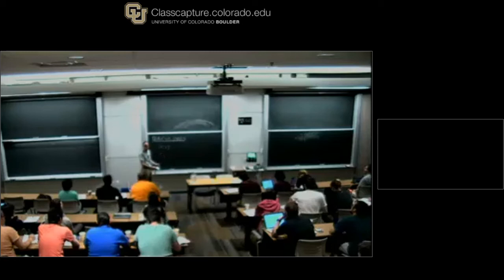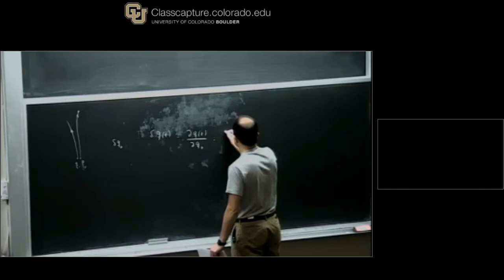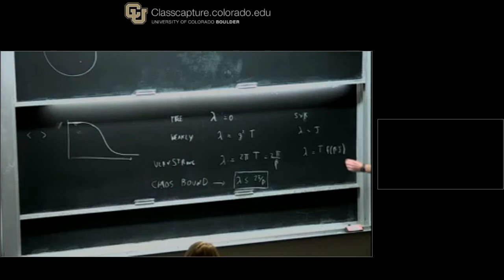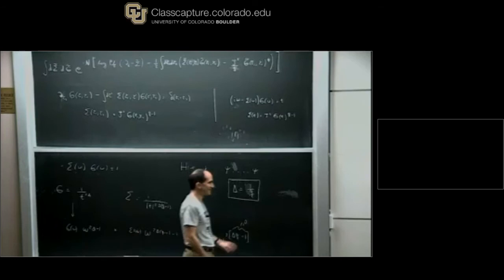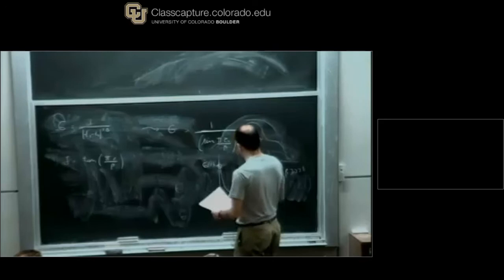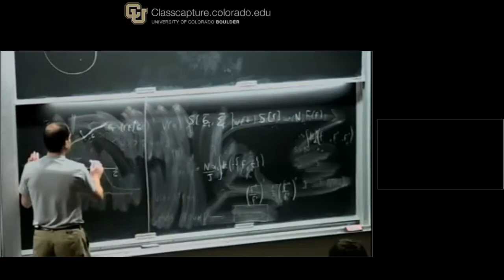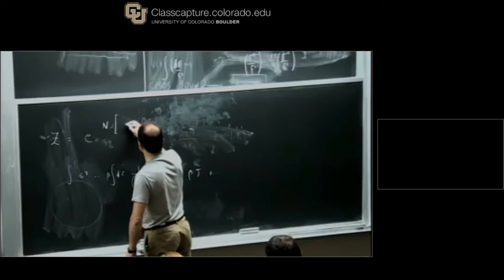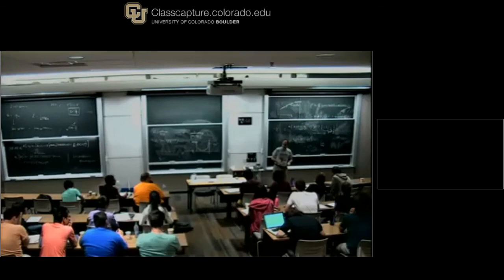Juan Maldacena - Simple Toy Models for Black Holes - 2